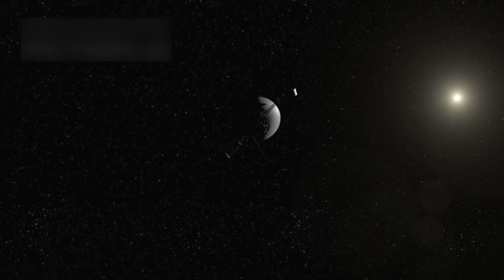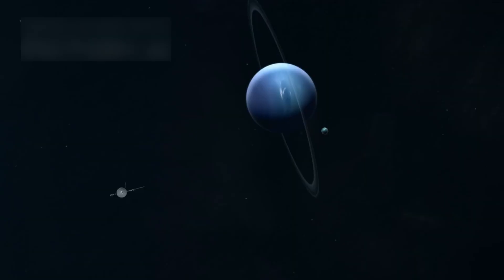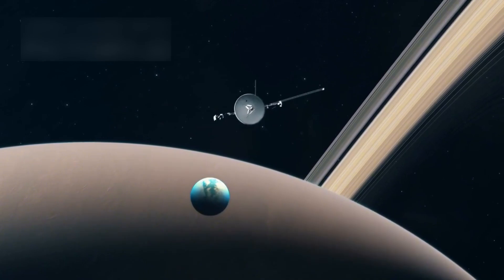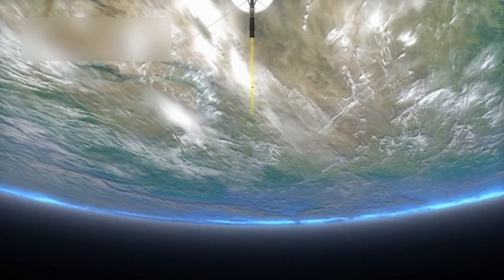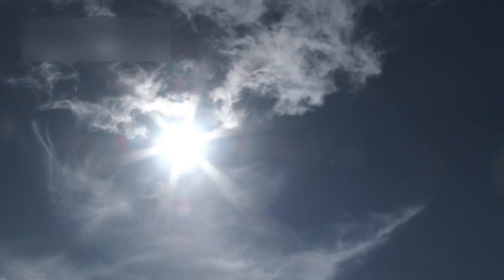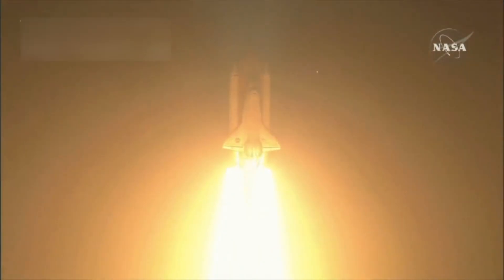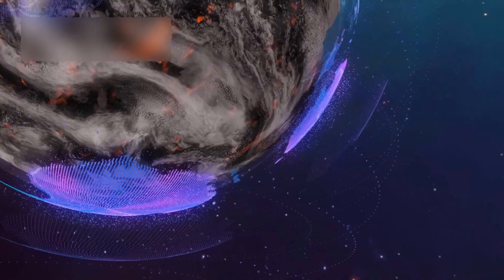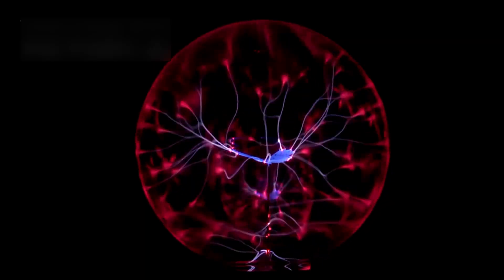“Voyager 1 Just Detected Something in Deep Space… And Scientists Are Speechless